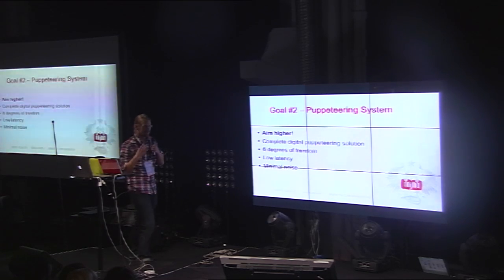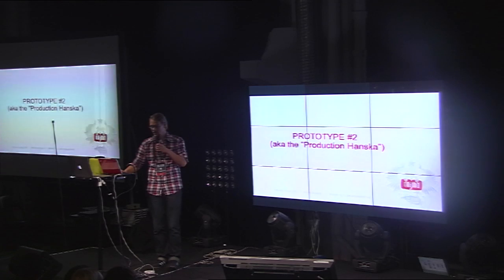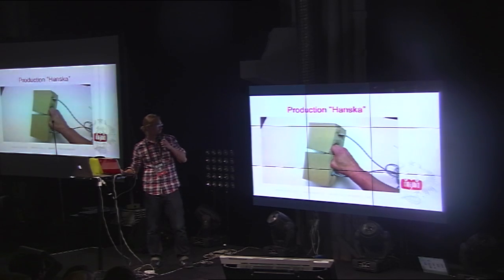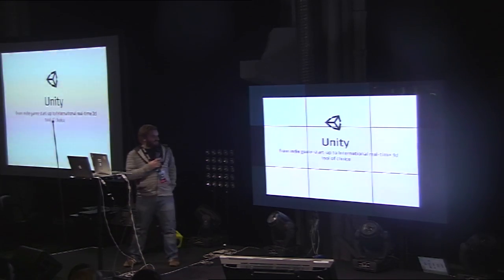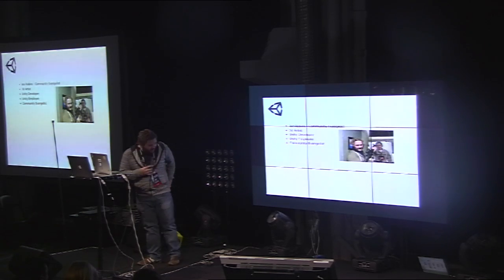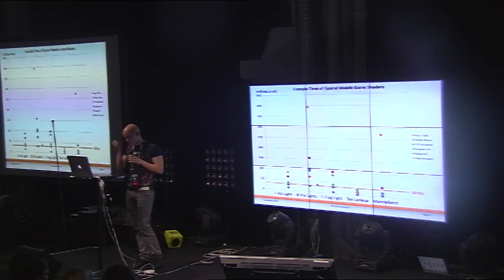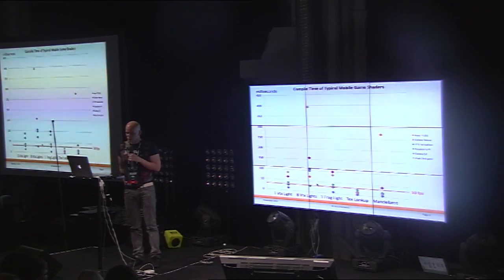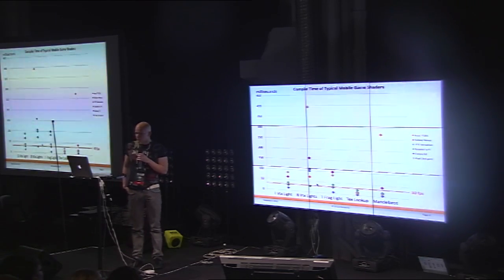SyysGraph, Session I (part 1/2)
- Introduction to SyysGraph / Ville Miettinen
- CatchBox (Lasse Korpela)
- GrabCad (Kristina Narusk)
- Unity 3D (Joe Robins)
- drawElements (Pyry Haulos)
- Delicode (Julius Tuomisto)
- Disney / Rocket Pack (Jiri Kupiainen)
- ACM SIGGRAPH Helsinki (Antti Laiho)
- UpLause (Jussi Marin, Tuomas Paavola)